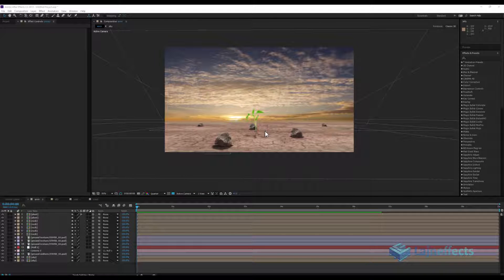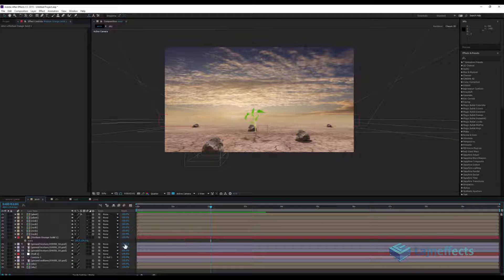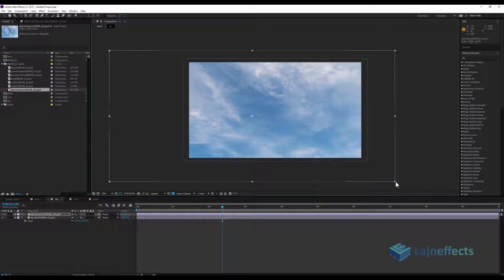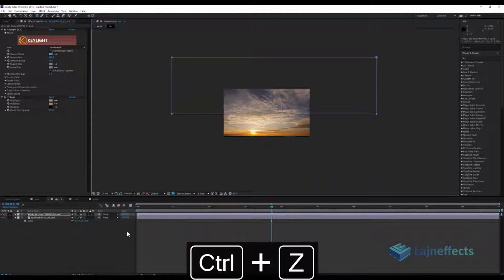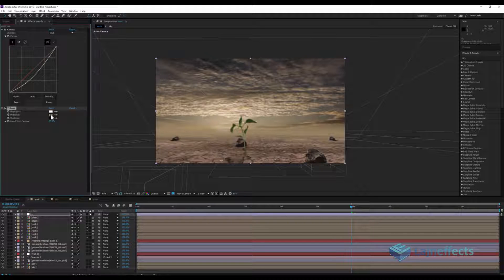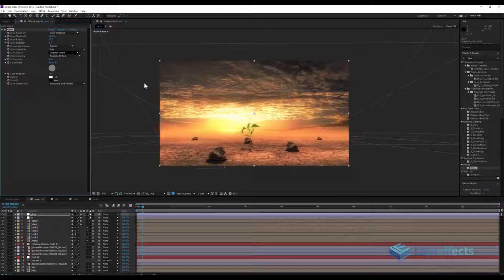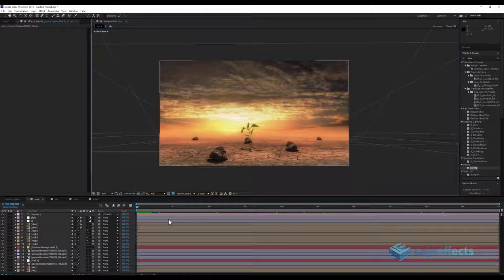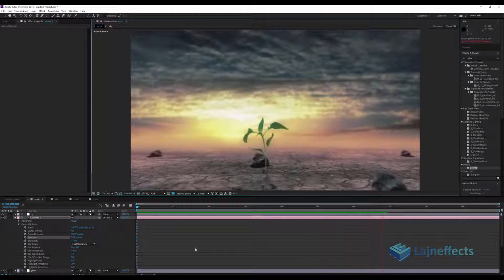After Effects Tutorial 3D realistic Landscape from 2D layers (Part 04)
Adobe After Effects Tutorial: How to Create 3D realistic landscape on After Effects.

Adobe After Effects is a digital visual effects, motion graphics, and compositing application developed by Adobe Systems and used in the post-production process of film making and television production. Among other things, After Effects can be used for keying, tracking, compositing and animation. It also functions as a very basic non-linear editor, audio editor and media transcode.
We will try in these after effects tutorials to focus on some tricks that can help after effects users (beginner and intermediate) to develop their skills using just standard after effects version without any third part plugins.